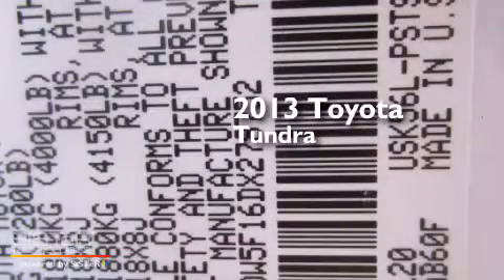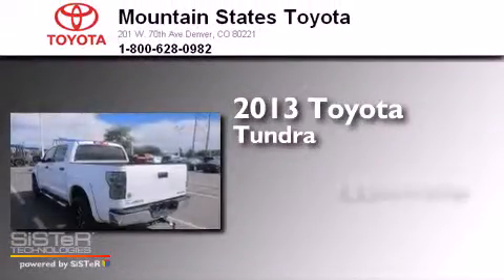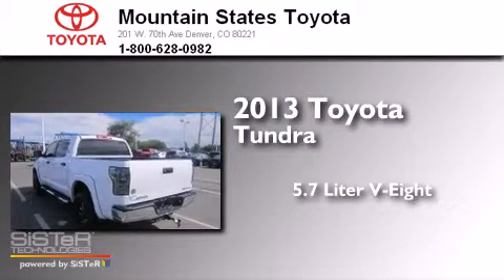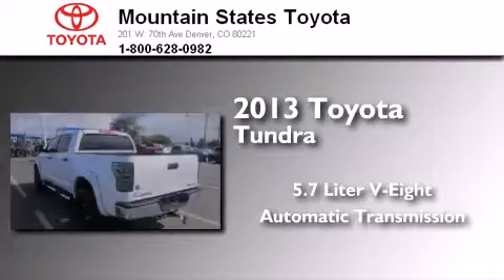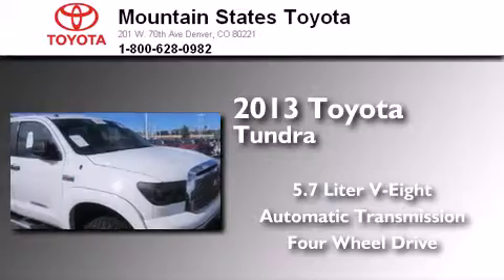2013 Toyota Tundra Denver CO 80221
We've been honored to serve the Denver CO area , we promise that your experience at our dealership will exceed your expectations ! Year : 2013 Make : Toyota Model : Tundra Engine : 5.7L V-8 cyl Trans . : Automatic Exterior : Super White Miles : 41,444 Interior : Black Mountain States Toyota 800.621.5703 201 W. 70th Ave. Denver , CO 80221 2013 Toyota Tundra Denver CO